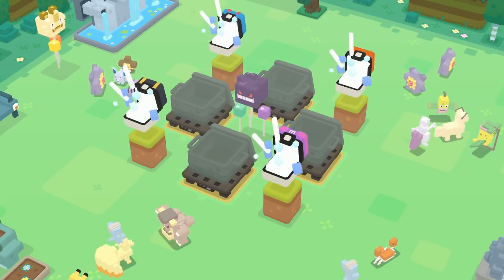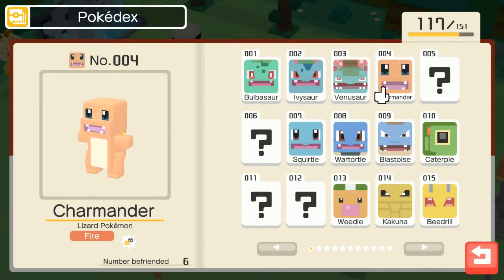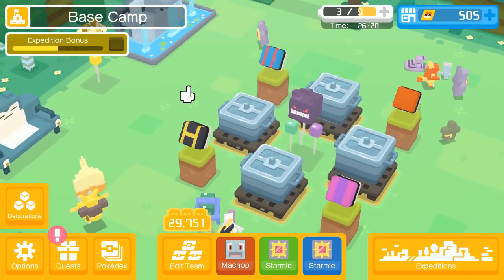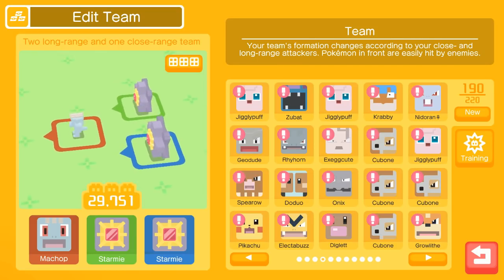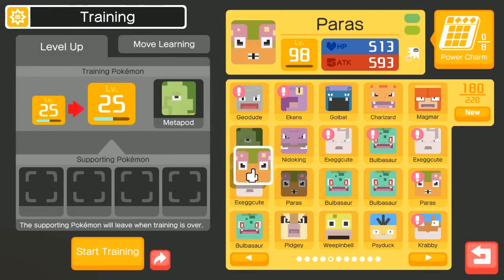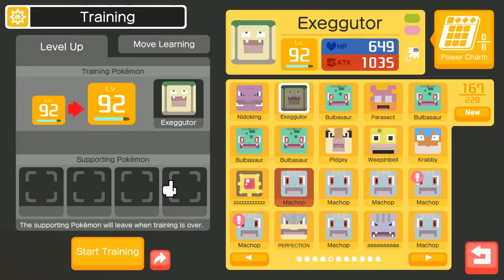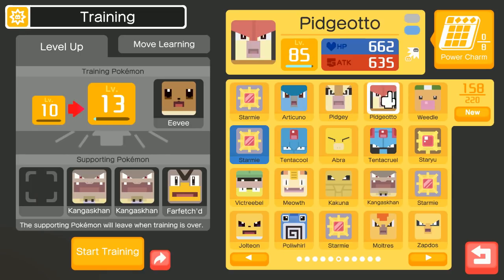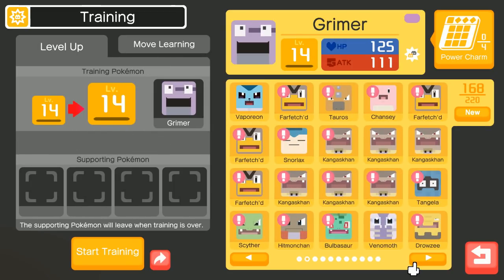ALL 151 POKEMON IN POKEMON QUEST - POKEDEX COMPLETE!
I FINALLY GOT ALL 151 POKEMON IN POKEMON QUEST! It took a lot longer to get every Pokemon in Pokemon Quest than I thought. Using all Pokemon Quest Recipes I was able to complete the Pokemon Quest Pokedex.

► Pokemon News / New Pokemon Strategy Guides and Information - Pokemon News

Leo Espinoza
TripleTank
Neil Willis